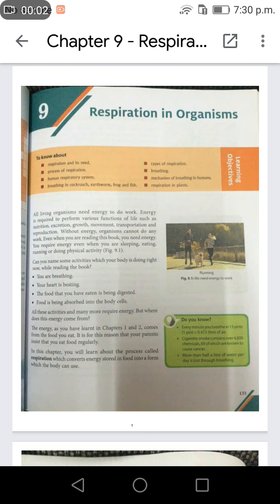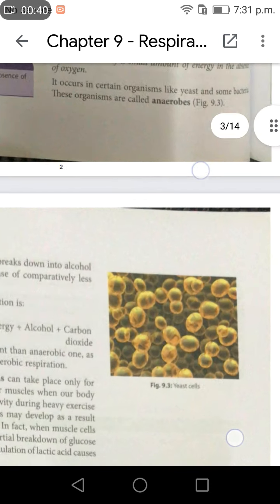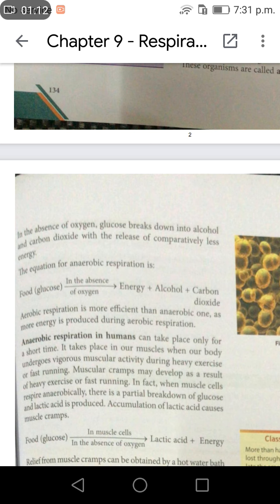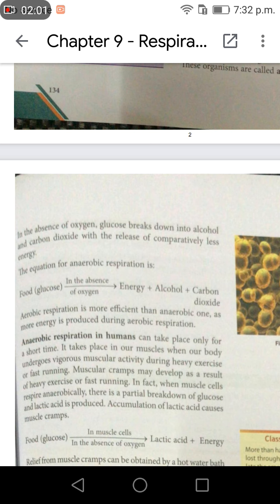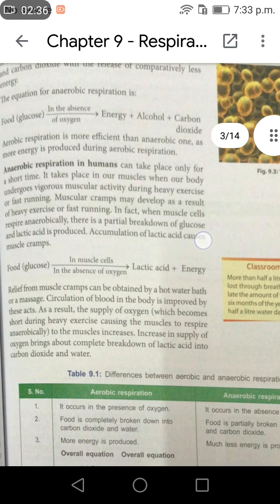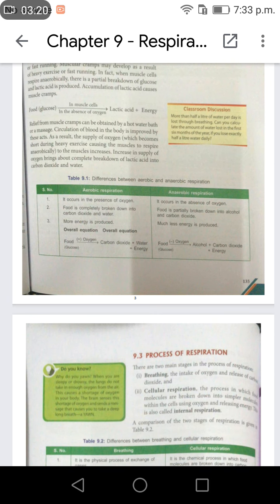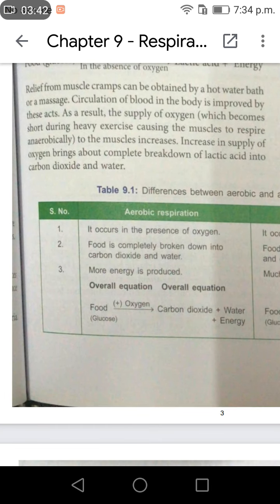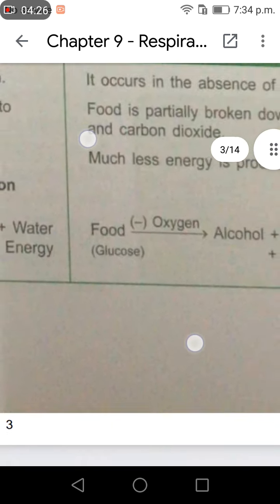GRADE 7|START UP SCIENCE|CHAPTER 9|RESPIRATION IN ORGANISMS | PART 4